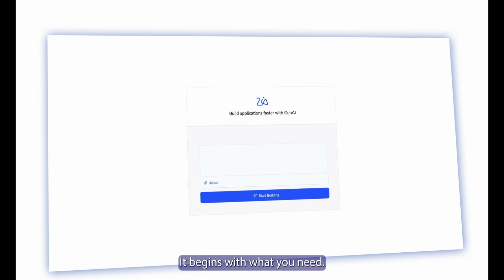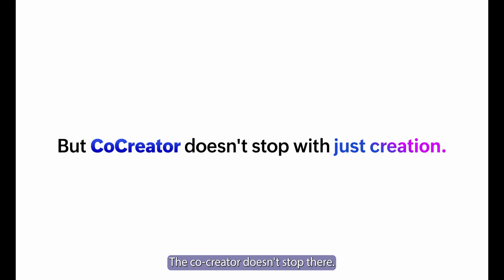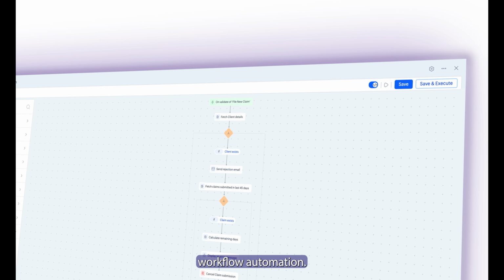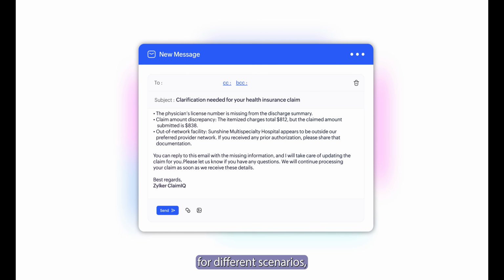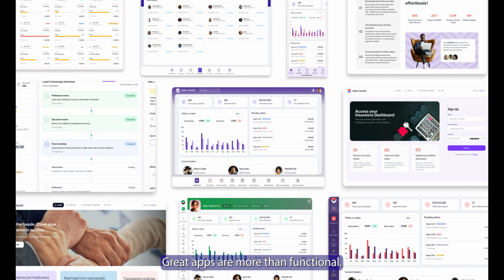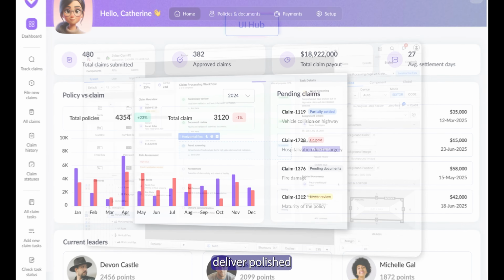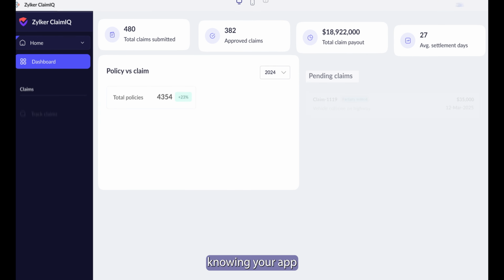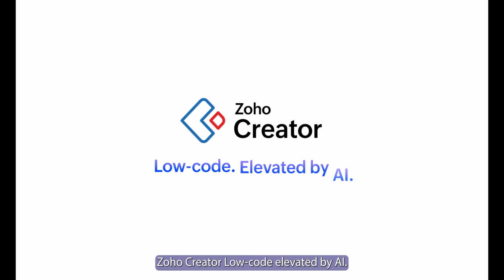Discover AI capabilities in Zoho Creator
Transform your app development with the incredible AI capabilities of Zoho Creator! 🚀 In this video, we dive deep into how Zoho's built-in AI, empowers you to build smarter, more efficient applications with ease.